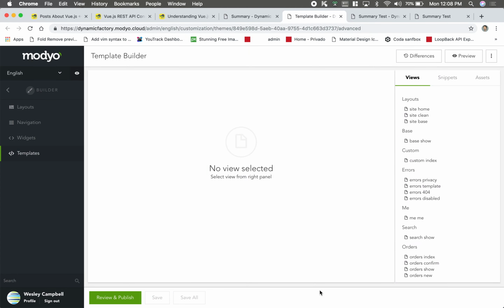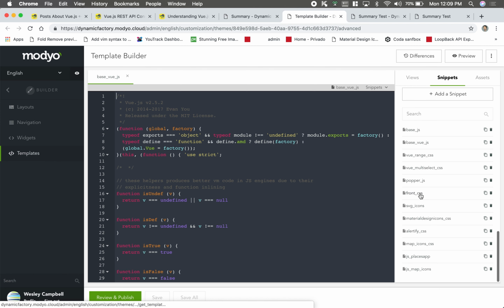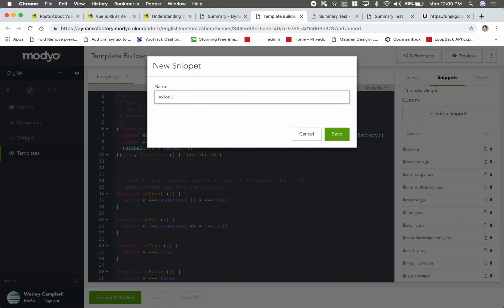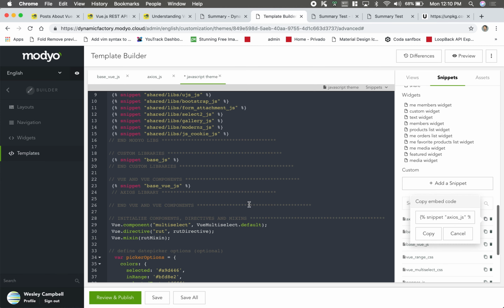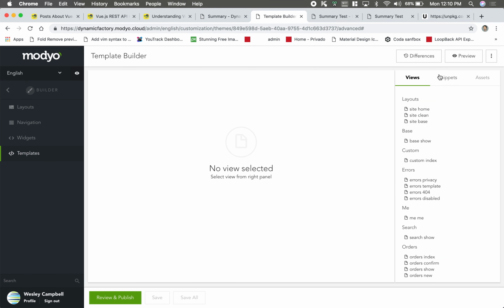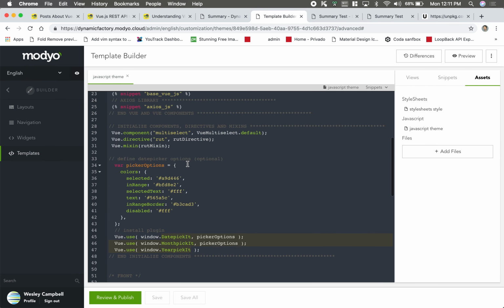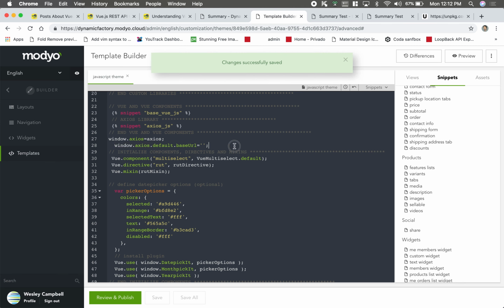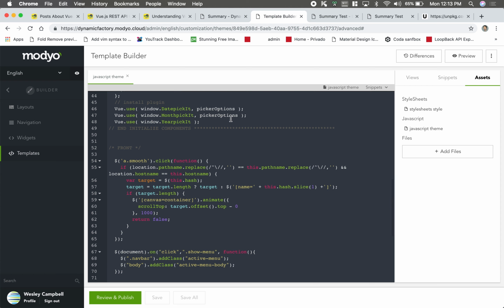Module 4-1 Unit 1 - Custom Snippets